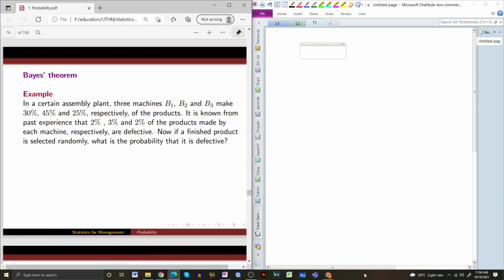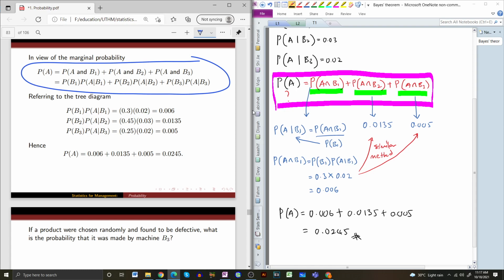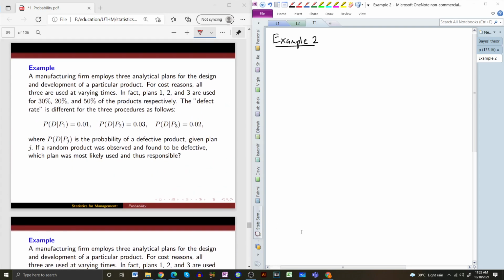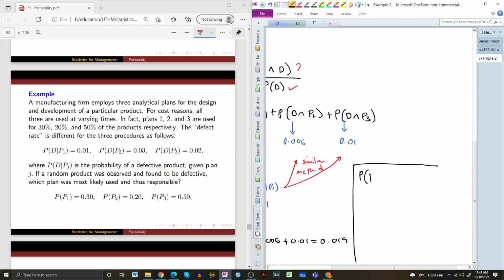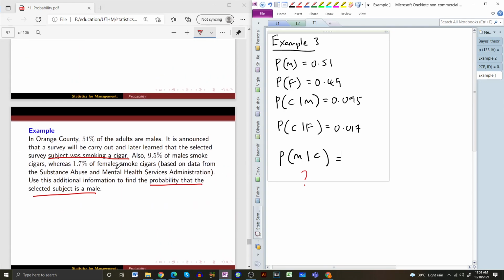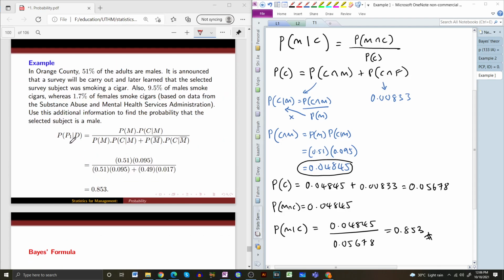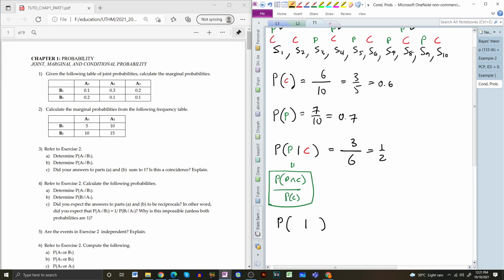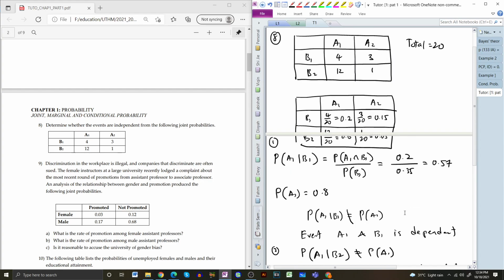Stats 21/22 - Tutorial 1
This video explains probabilities related to Bayes' theorem and some exercises from Tutorial Chapter 1 (Part 1).